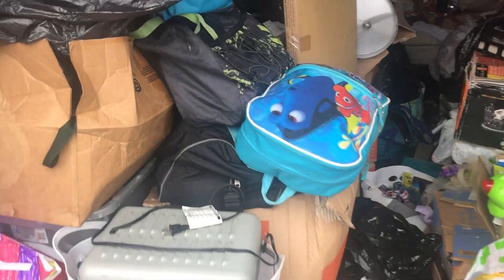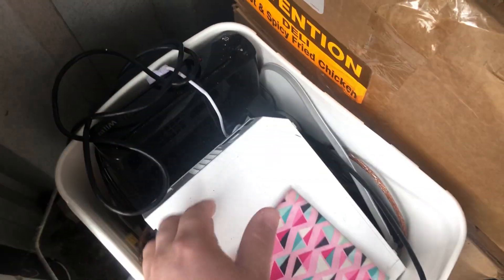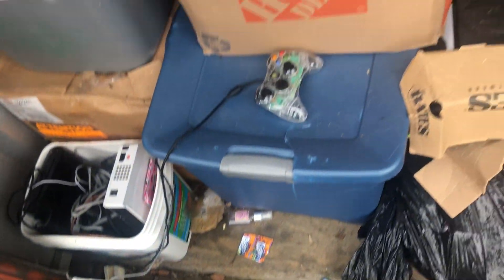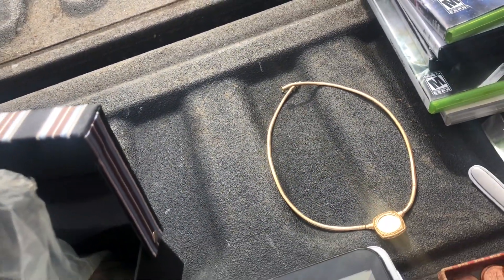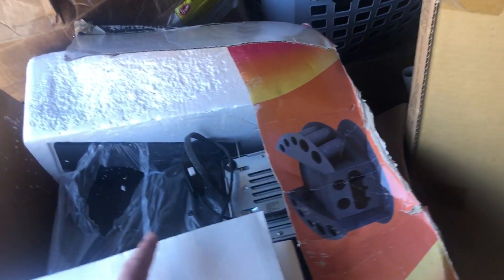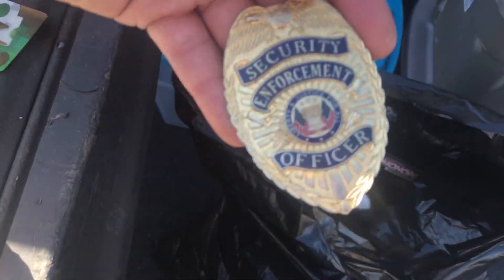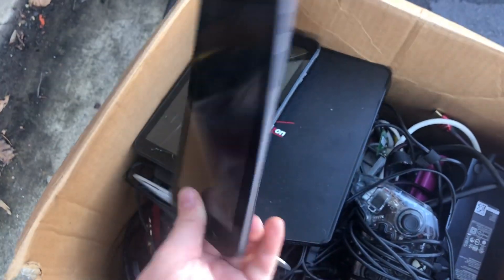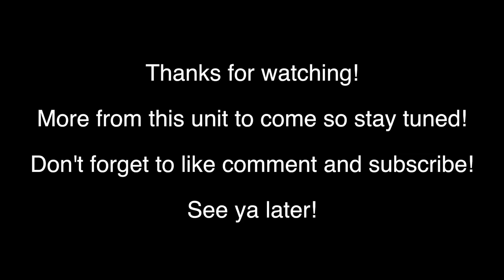TONS OF GOLD FOUND IN $75 ABANDONED STORAGE UNIT!